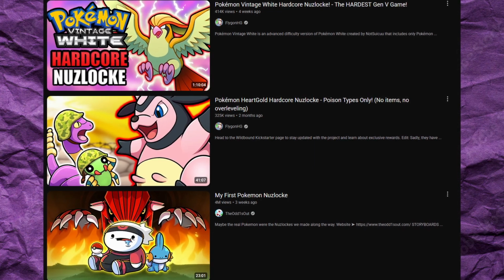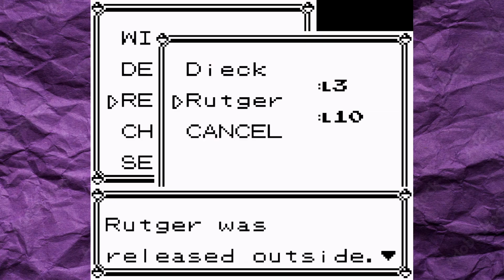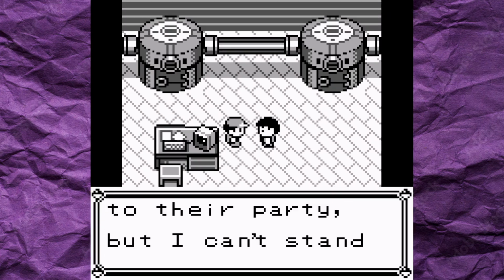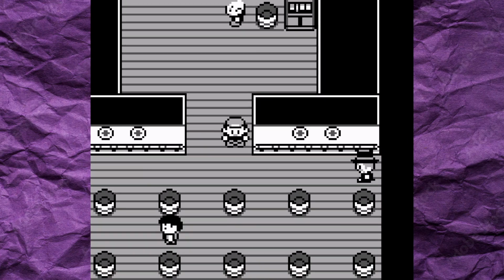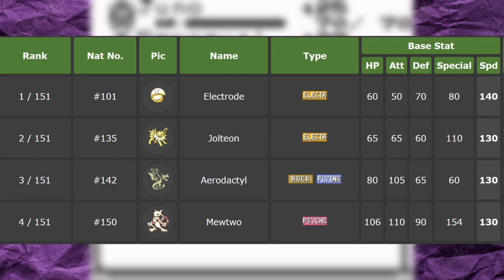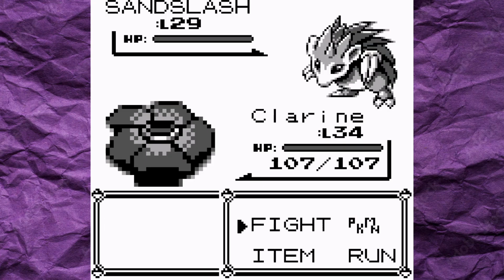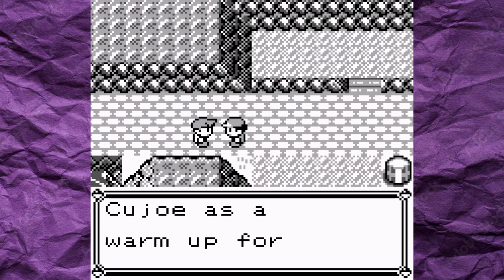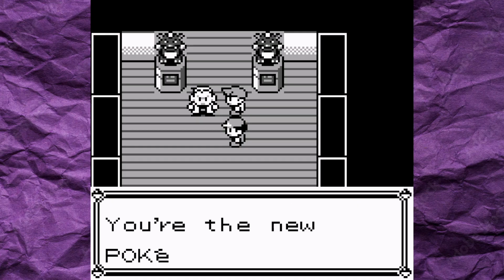I Tried My First Hardcore Nuzlocke, Here's How It Went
Pokémon Red is a pretty... unique game, but if it's going to be a weird quirky mess we should use that to our advantage right? Also this hardcore Nuzlocke features Charizard Propaganda so enjoy that.

Hardcore Nuzlocke Rules:
1. If a Pokémon faints, its gone forever.
2. Can only catch the first Pokémon encountered on each route, unless I've already caught that species.
3. Cannot overlevel the next gym leader's ace
4. No Items in battle. Items outside of battle are okay.

I'm also trying to avoid manipulating encounters, but that isn't a hard and fast rule.